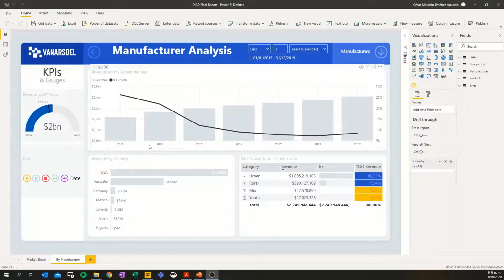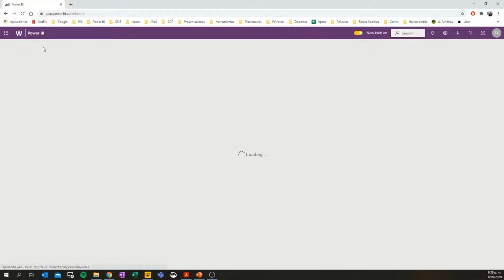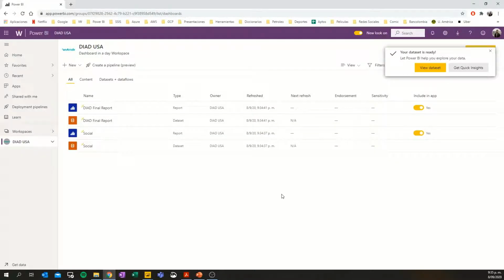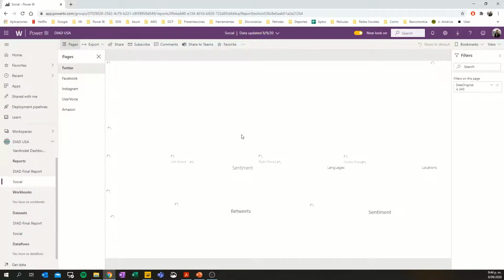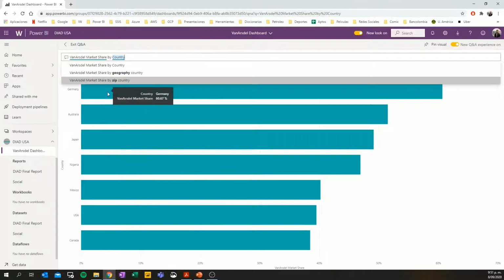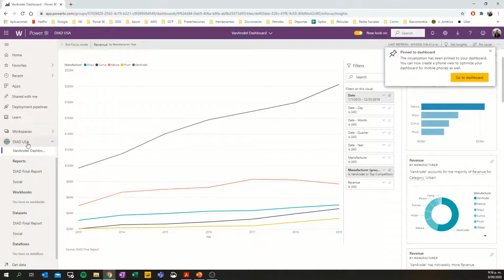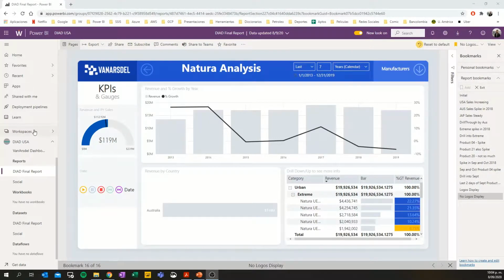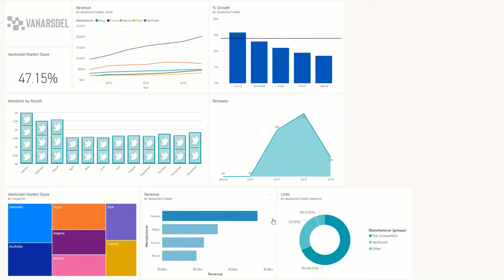DIAD - Eng - Lab 4 / September 2020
Dashboard in a Day September 2020 Lab 4 (Share and Collaborate)